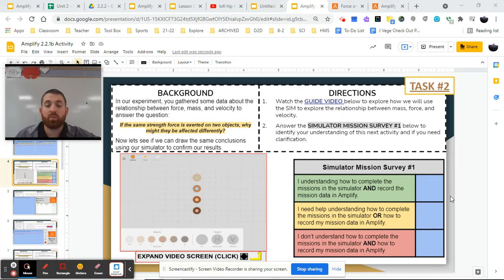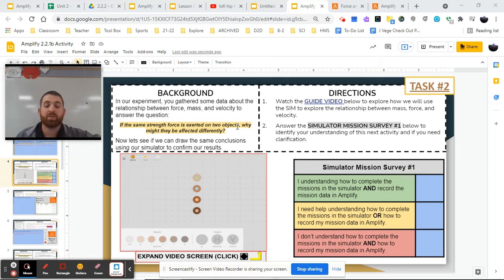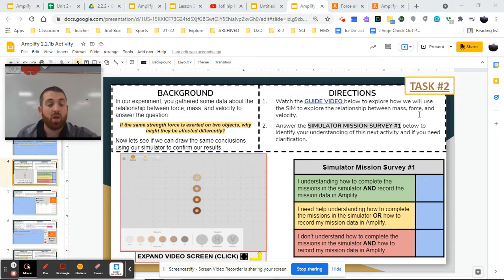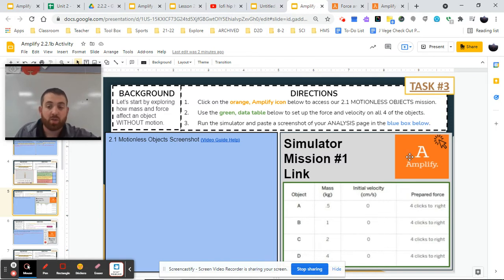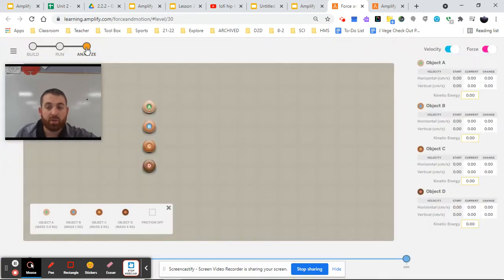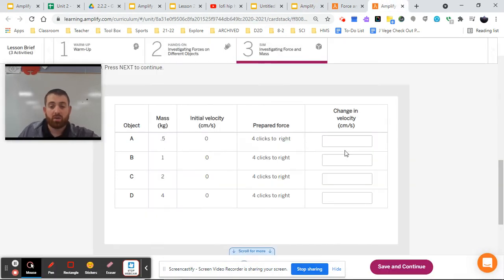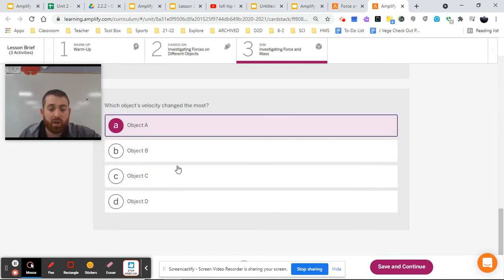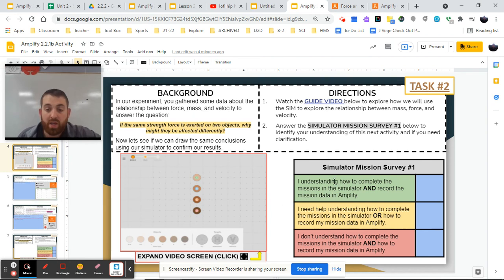VIDEO GUIDE: 2.1 Motionless Mission